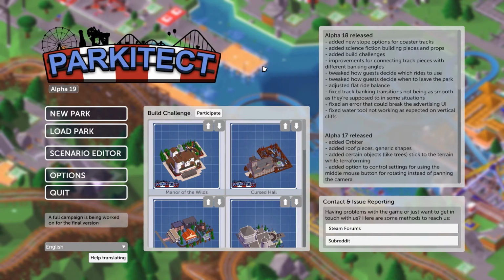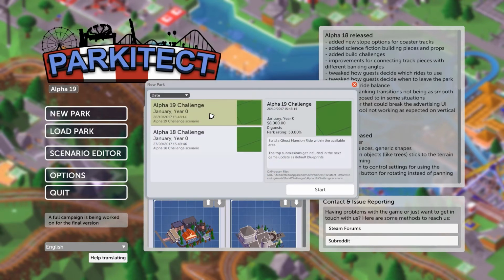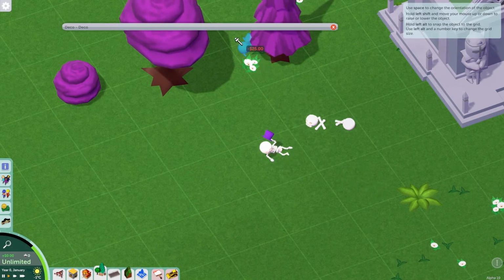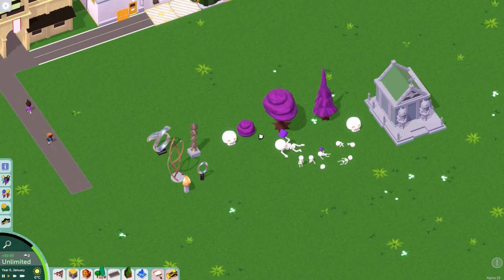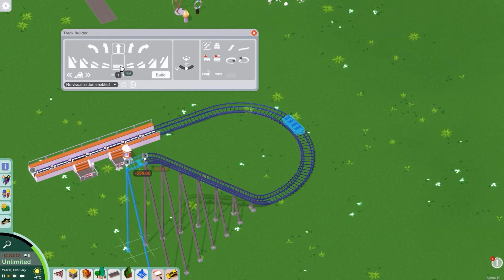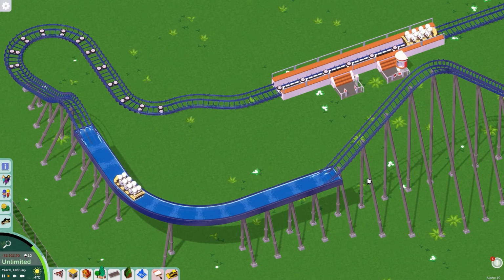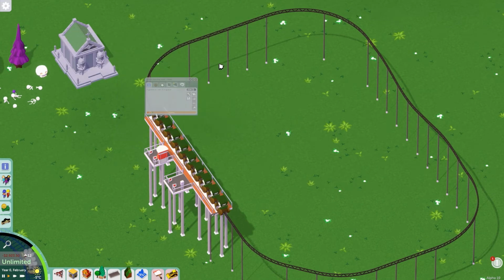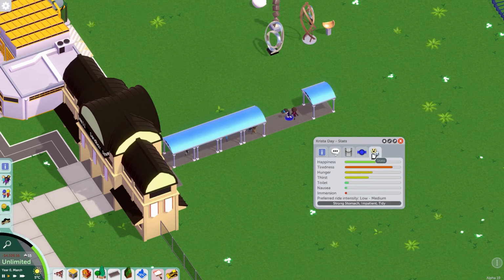Parkitect Alpha 19 Update - New Coaster, Ride & Scenery! / Pause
Hello and welcome to another Parkitect Alpha update. Today we check out Alpha 19 which contains new rides, scenery items and many more changes.